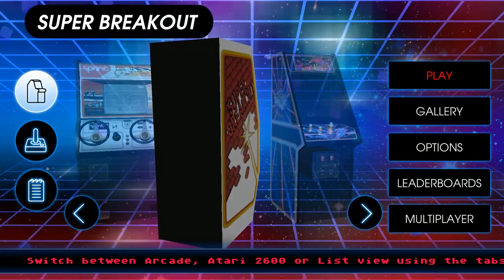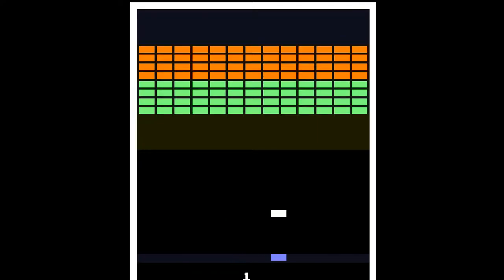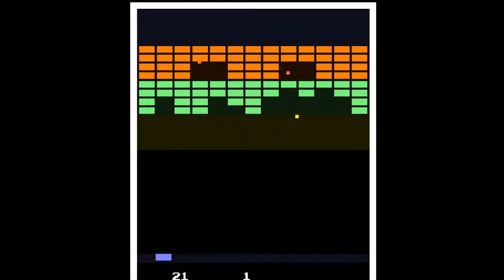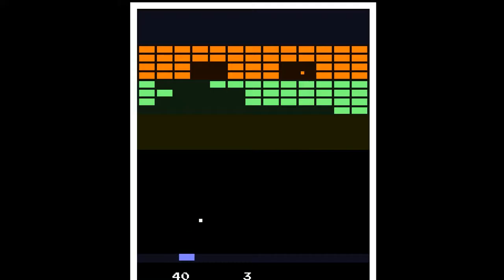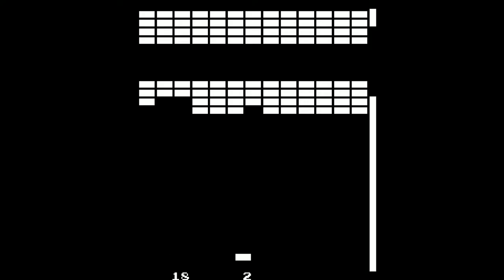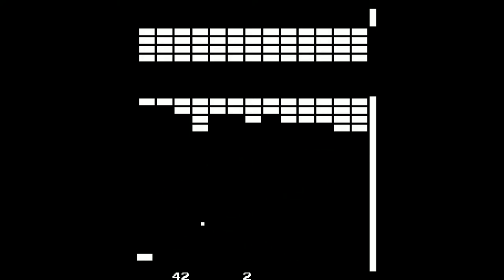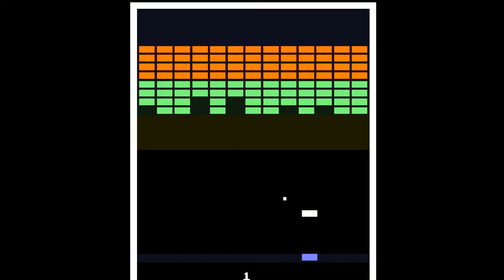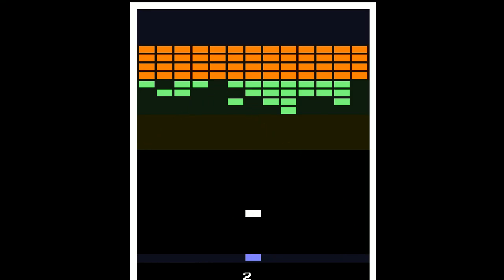Let's Play: Atari Vault - Episode 16: Super Breakout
According to the art on the side of the cabinet, this is the story of how a prisoner attempts to break out of prison using a ping-pong ball. Which is why so many of the games end in failure.

Thanks to the developers of this game, Atari.